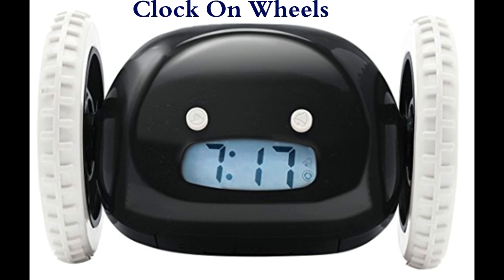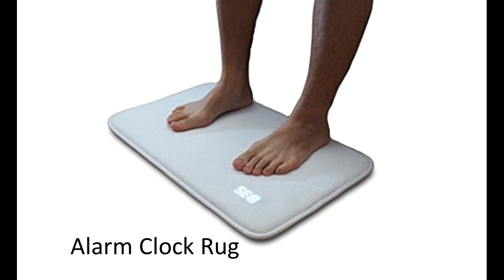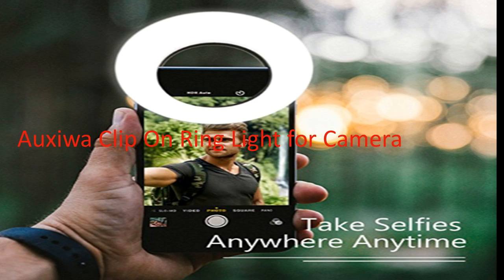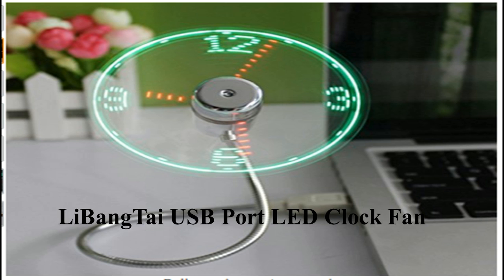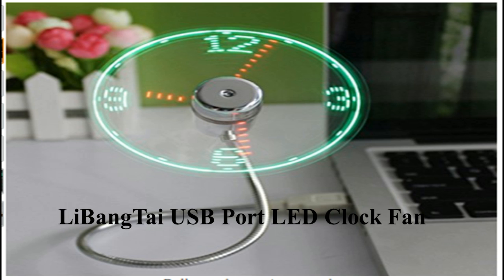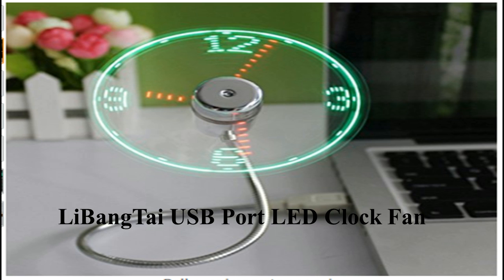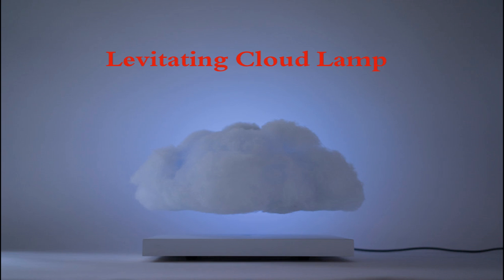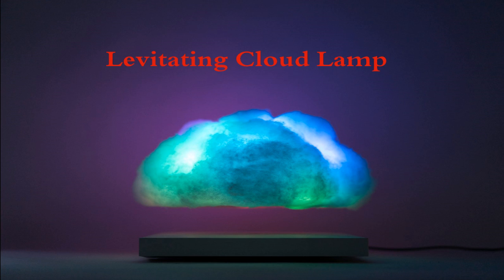Cool Gadgets | Latest Electronic gadgets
HI friends ,
How are you all. Today I am gonna to share some Gadgets info with you. Enjoy the video and kindly give your suggestion to me.
Bye.
Gadgets link:

1.Clock On Wheels

2.LiBangTai USB Port LED Clock Fan

3.Auxiwa Clip On Ring Light for Camera

4.Nanoleaf Rhythm Smarter Kit NL28-2003TW-9PK, Pack of 1

5.Rug Carpet Alarm Clock

6.cloud lamp